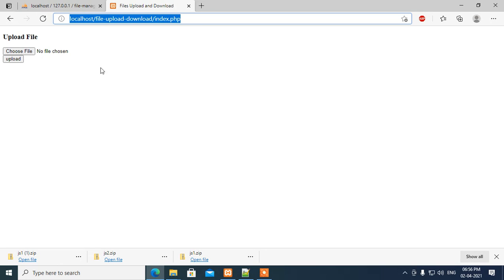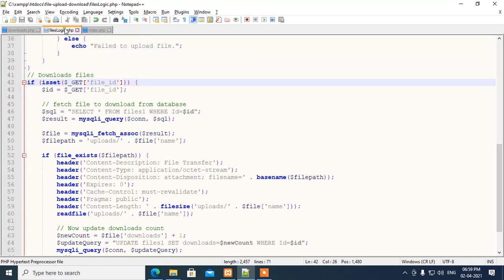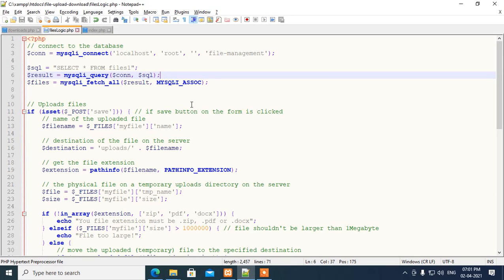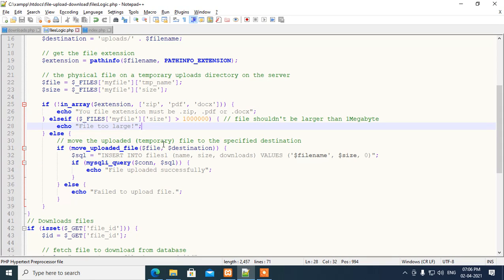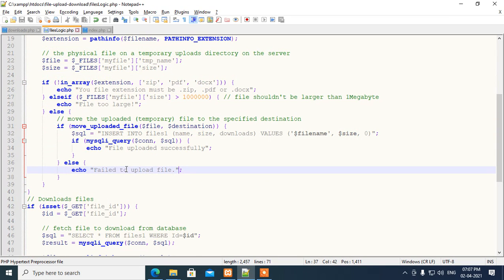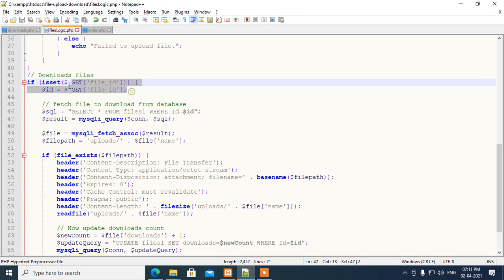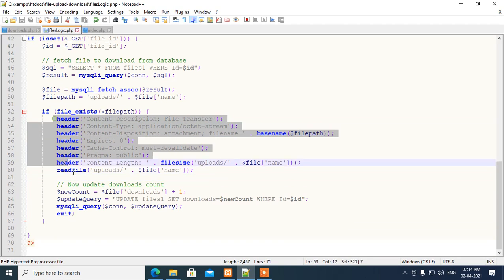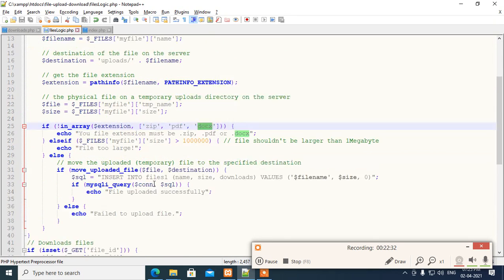File Uploading Downloading in php By Sanjay Bhojani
file Uploading and Downloading in php By Sanjay Bhojani